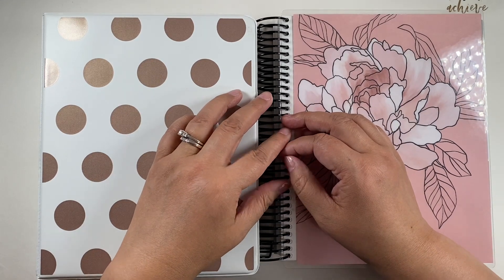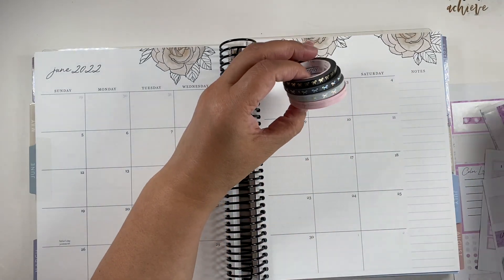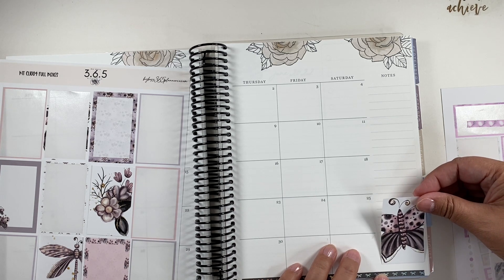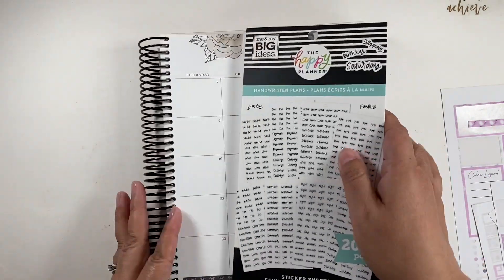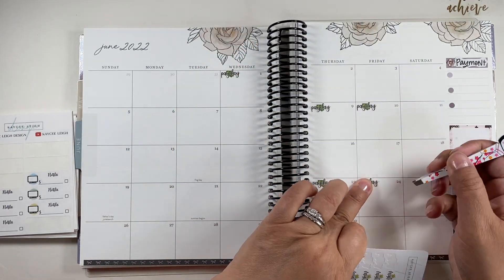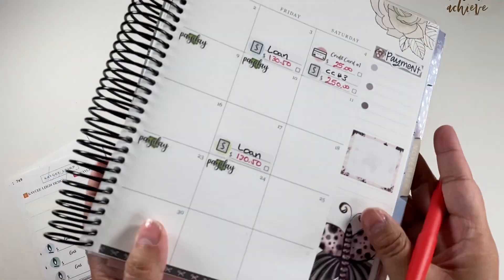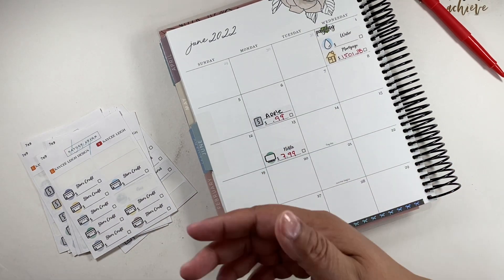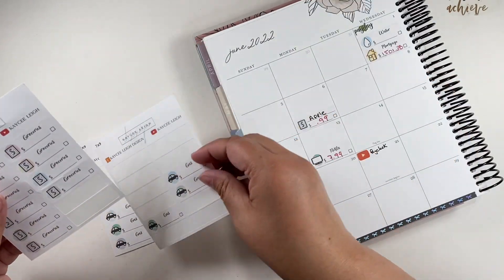June 2022 Monthly Budget Setup | Erin Condren Flora | Plan With Michelle Stickers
Gotta pay those bills. Let’s setup our budget planner for June 2022

Mimi

Elisa Ravell Etsy Shop
Use 15MAKEUPYOURPLANPR for 15%off and a
cute freebie

This is a one time use code!

Kaycee Leigh Design